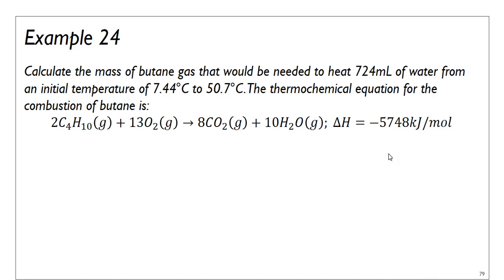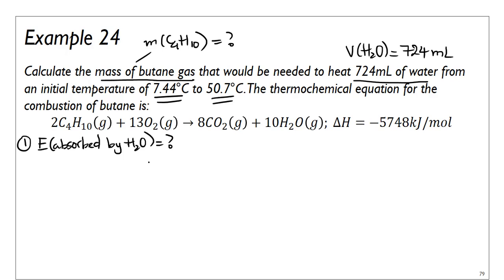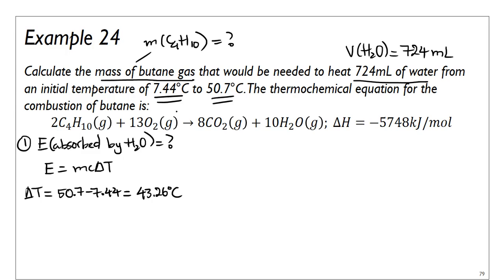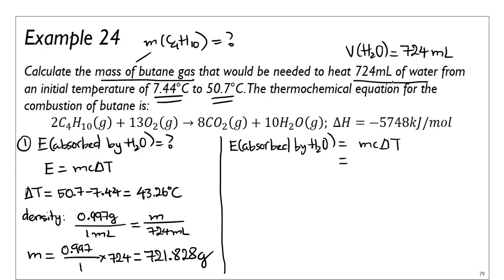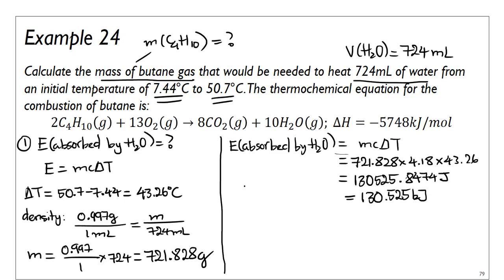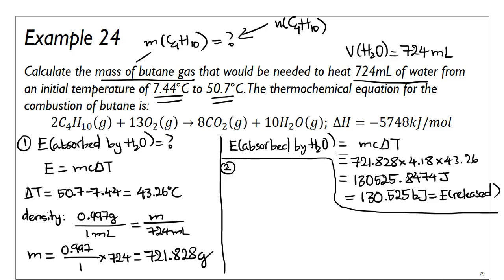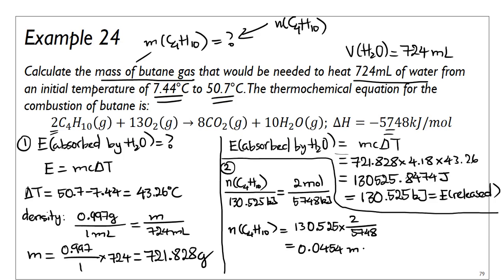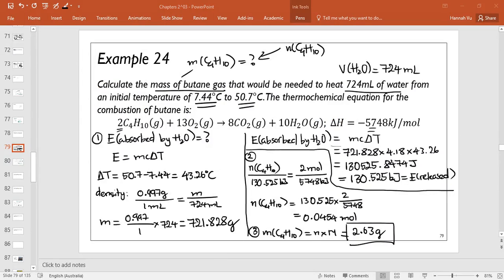Class Worksheet Energy Q24